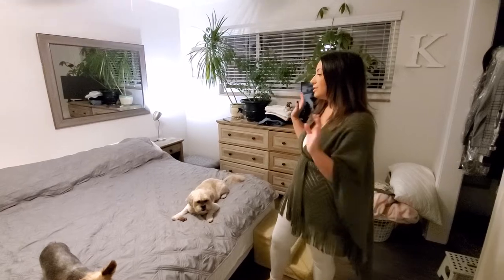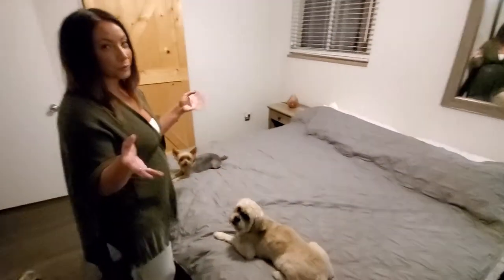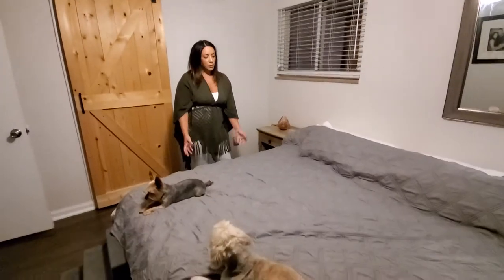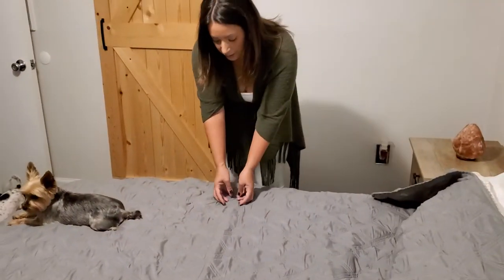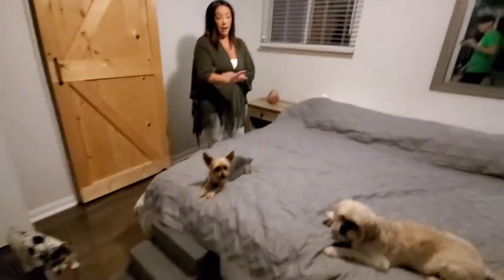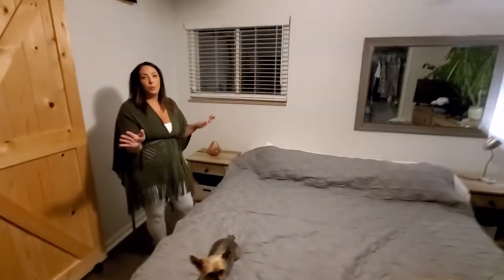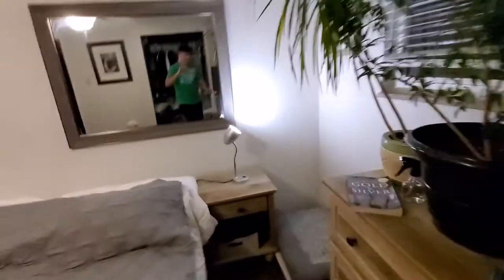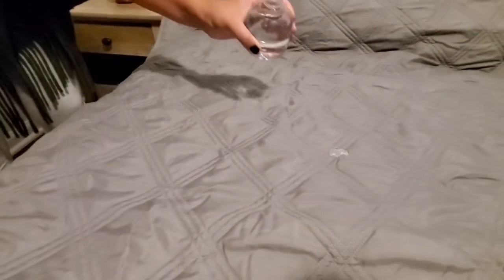Waterproof Bed Cover • Puppy Pees on Bed • Review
Different colors are available too!

This bed cover is a game changer and has really helped relieve the stress of our puppy peeing on the bed!!

Yorkie Puppy Growling & Protecting Her Cookie 🍪
Yorkie Biting Daddy's Ears Off! 🐕👂
3 Puppies - Beautiful Yorkie and Lhapsa Apso & New Parti Yorky Yorkie dog going insane because she want's the squeaky toy.

This beautiful little three-year-old yorkie puppy loves playing in grounding in biting in playing tug-o3 Puppies - Beautiful Yorkie and Lhapsa Apso & New Parti Yorky Yorkie dog going insane because she want's the squeaky toy.

This beautiful little three-year-old yorkie puppy loves playing in grounding in biting in playing tug-of-war with daddy. Let's not forget our other dog Meeko.

Meeko is a last app so in he is a playful loving caring happy joyous dog with a beautiful little underbite.🙊

Funny yorkie growling and barking for toy Daddy Playing with his Cute Yorkshire Terrier Puppy Dog - Growling Toy Yorkshire Terrier Puppy Growling and Playing with Daddy & the Dog Toy. Gracie is a good yorkie puppy Dog. Yorkie and Lhasa Apso

Claw Machine Big Win Toy Prize Plushie for My Yorkie Puppy Dog while paying the crane game.